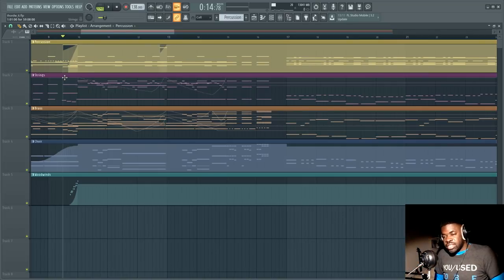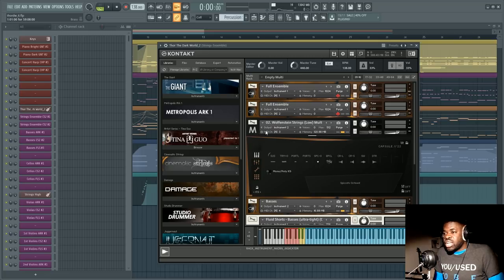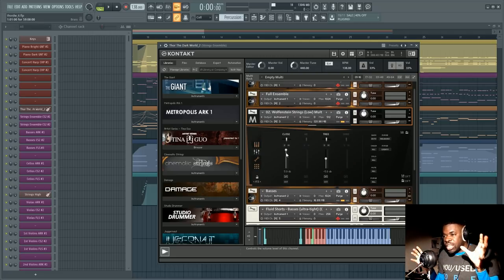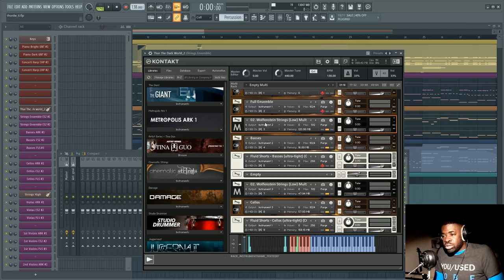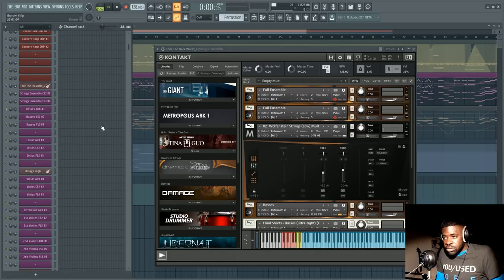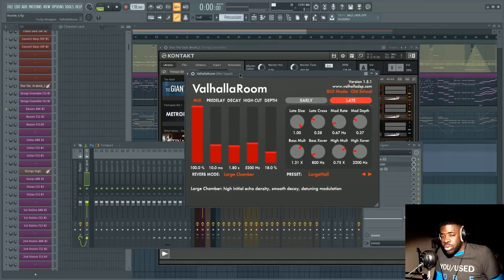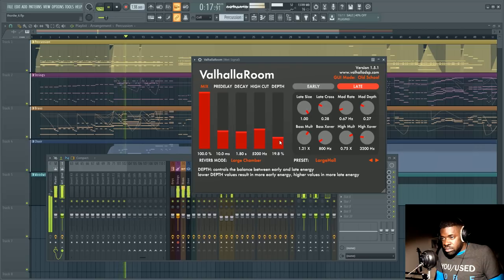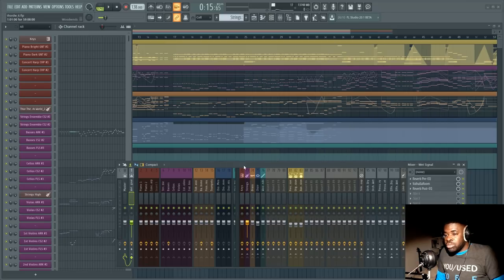How to NOT use Panning, Mic Positions & Reverb for Better Orchestral Mixes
Here's three lessons learned from my mistakes with Panning, Mic Positions & Reverbs which will make your orchestral mixes much more clear.
Original Song: "Thor The Dark World" by Brian Tyler
Desktop PC Specs:
- 3.7 GHz Intel Core i7 8700k / 32GB DDR4 RAM / 2TB Samsung Evo860 M.2 SSD
Laptop Specs:
- Asus ROG GLW752
2.6GHz Intel Core i7-6700HQ / 16GB DDR4 RAM / 1TB Samsung Evo860 M.2 SSD
Libraries I use most:
- Strings: Metropolis Ark 1, Cinematic Strings 2, Fluid Shorts, Jaeger
- Brass: Metropolis Ark 1, Century Brass, Jaeger
- Percussion: Damage, Rhapsody Orchestral Percussion
- Choir: Metropolis Ark 1, Oceania
- Solo Vocals: Jaeger, Vocalisa
- Guitars: Guitar Rig
- Trailer SFX: Juggernaut, Cinematic Trailers Designed, Scenes From The Multivere Vol.1, Shredders, AVA Instinct
- Mixing & Mastering: iZotope Ozone, ValhallaRoom, ValhallaShimmer, FL Studio Plugins